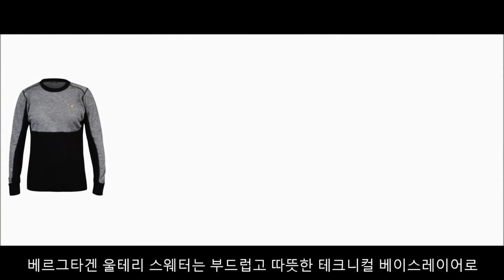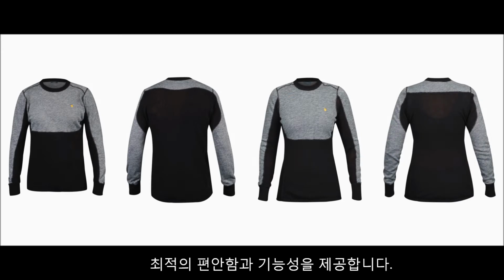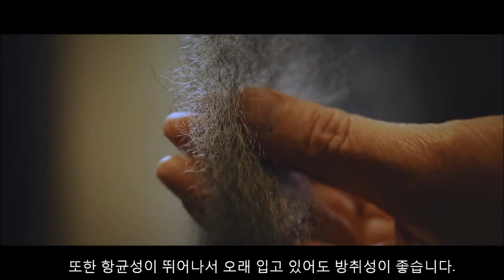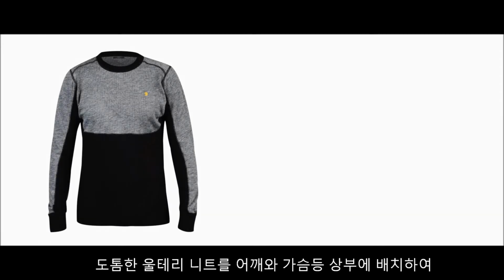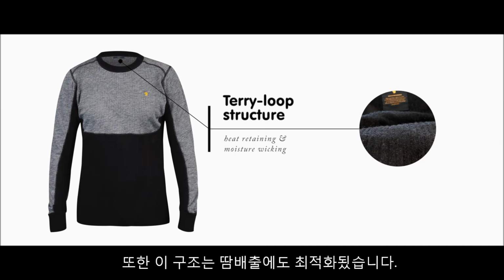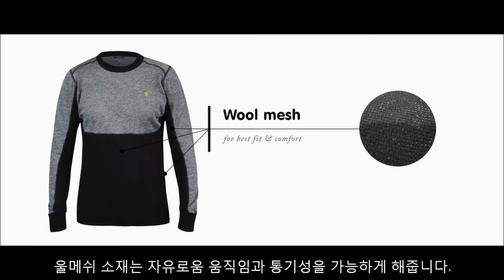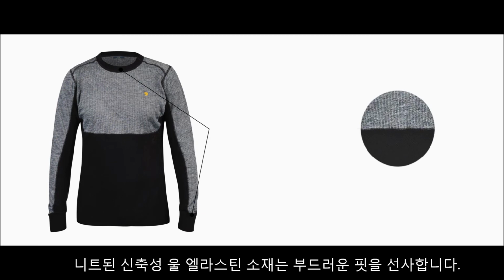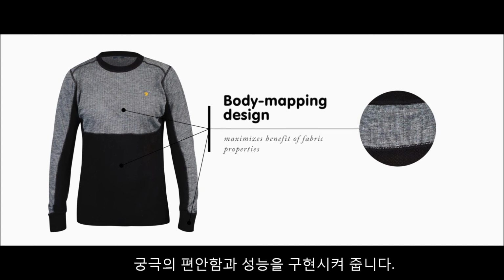피엘라벤 베르그타겐 울메쉬 스웨터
피엘라벤 마운티니어링 컬렉션인 베르그타켄의  베이스레이어인 울메쉬 스웨터